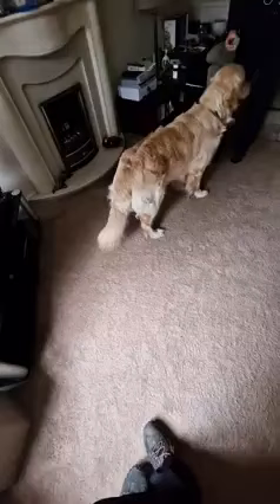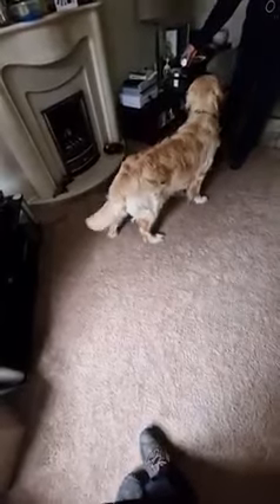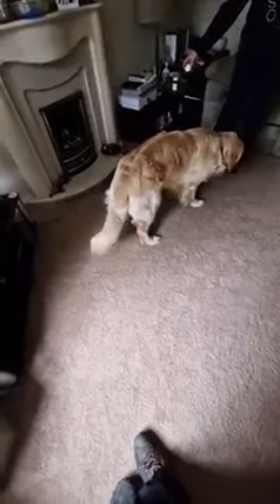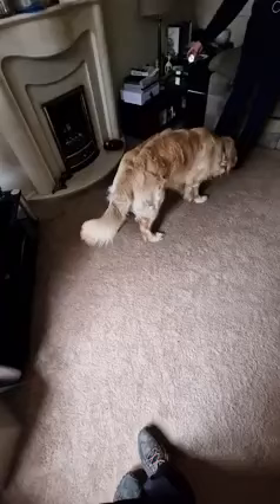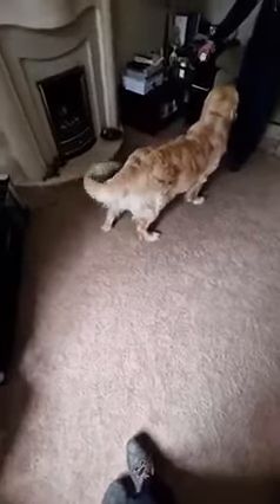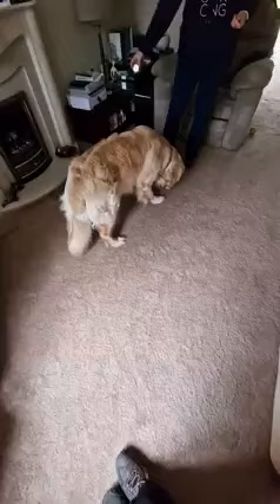Shadow Clients attempt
Coaching The Client